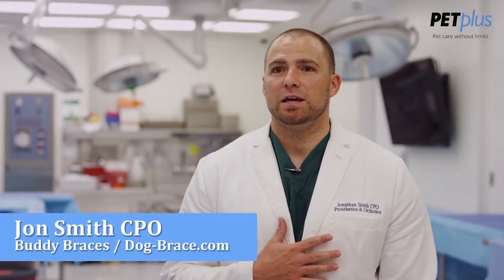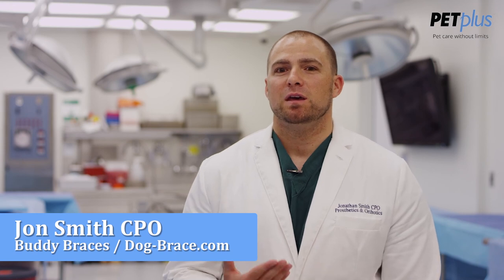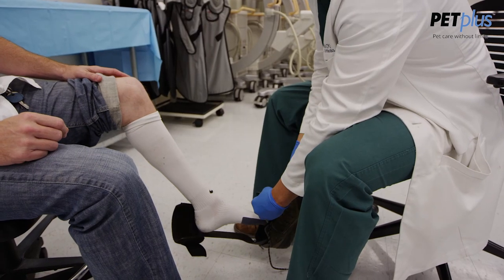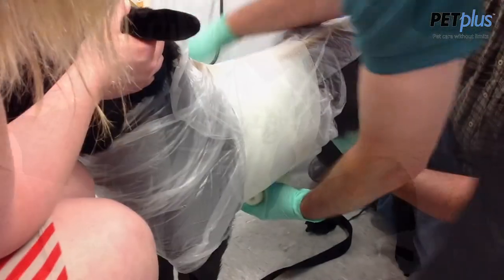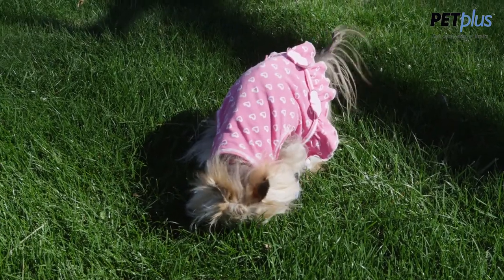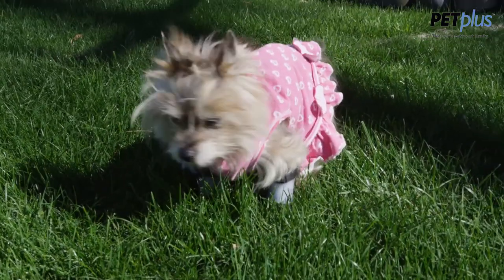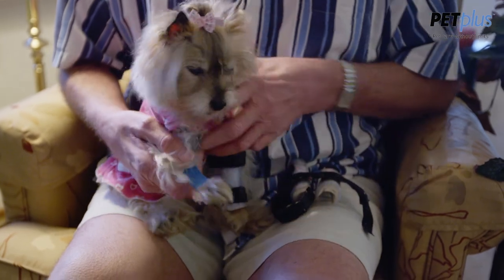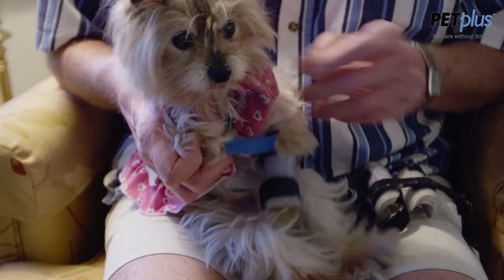See Why Shelby Loves Her Veterinary Orthotics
We often don't give our pets the credit they deserve. In the case of veterinary orthotics, we tend to think that our pets will need a large adjustment period, but in many cases, our pets see what we are trying to do, and take to their new prosthesis quickly -- like Shelby.

Why is My Dog Limping?

Best Friend forever: A Man and His Paralyzed Dog